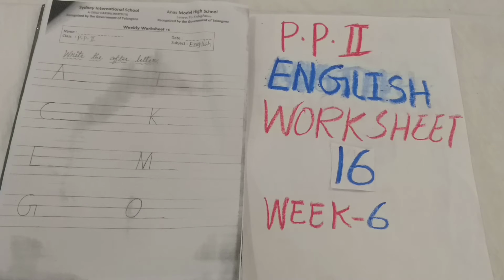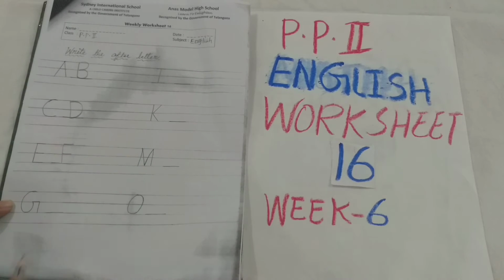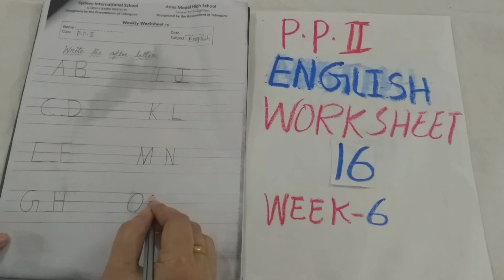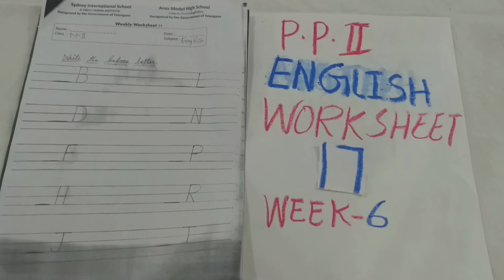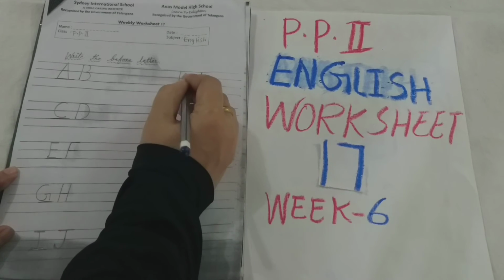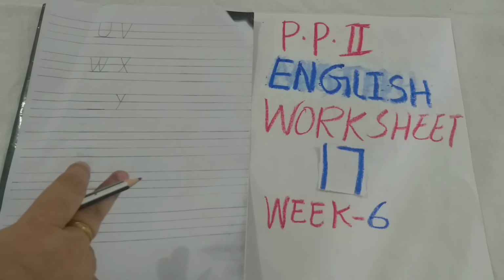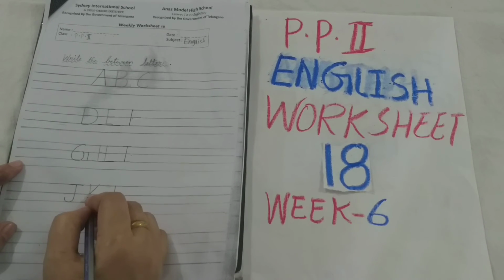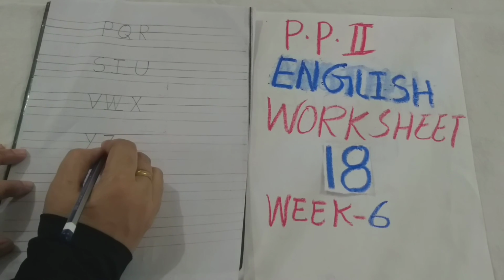PP2 English Week 6